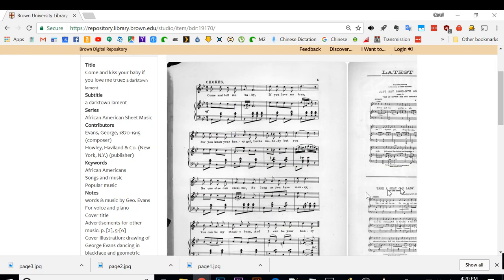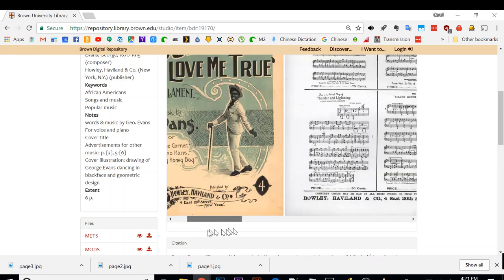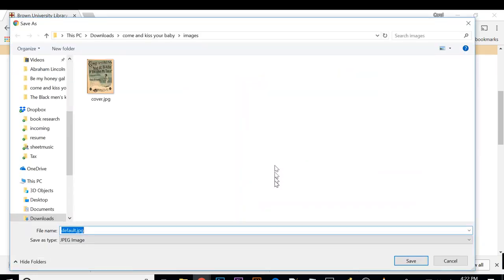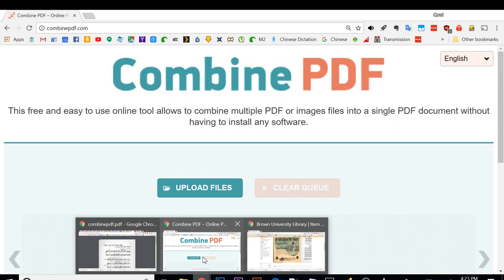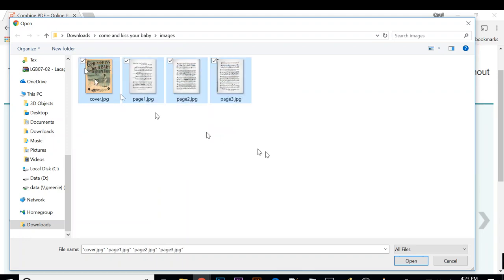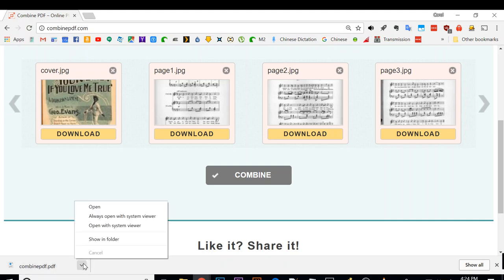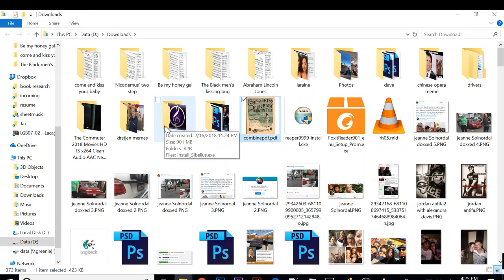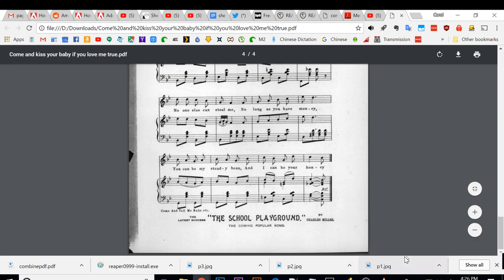How to combine sheet music jpg images into a consolidated pdf file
how to combine sheet music images and turn them into one pdf file fast!